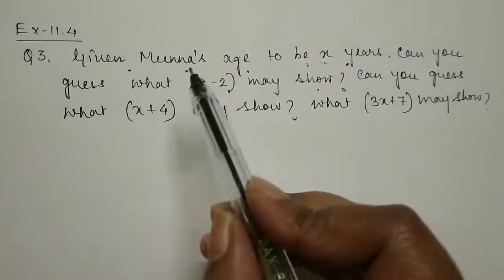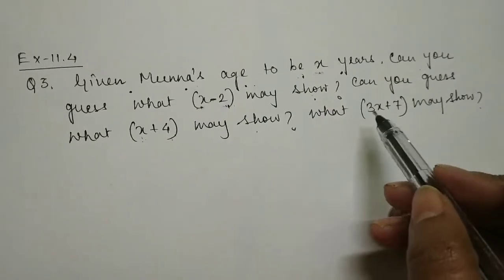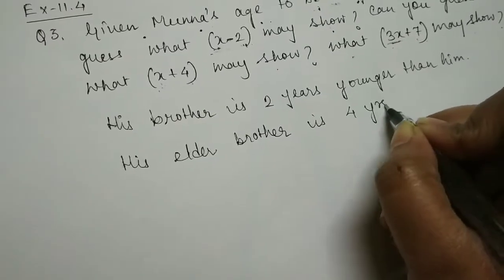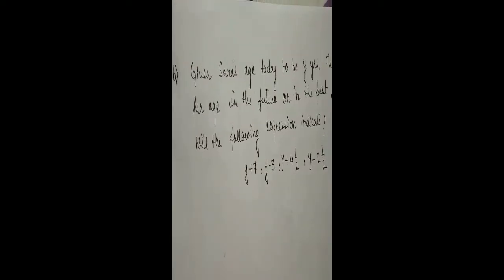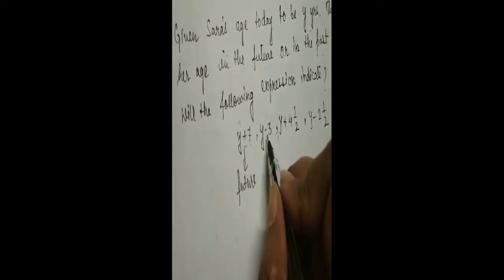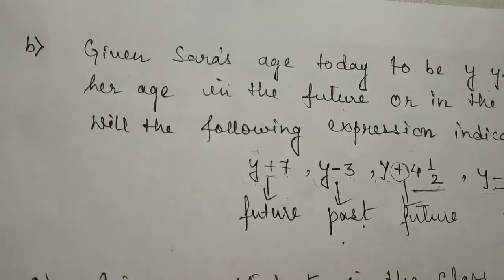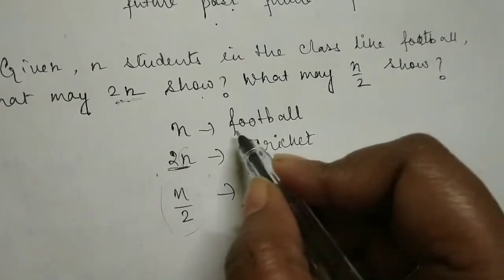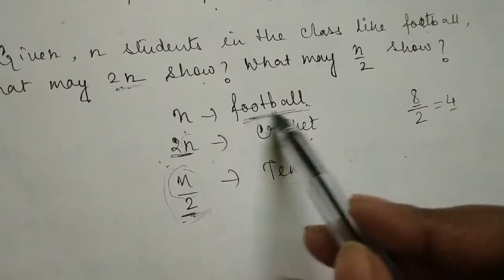Chapter 11 Ex 11.4 Q3- Algebra